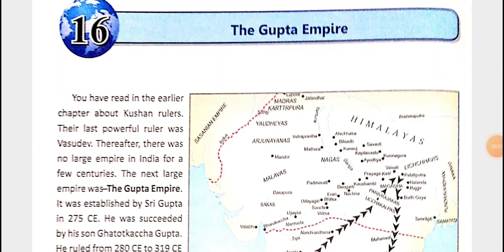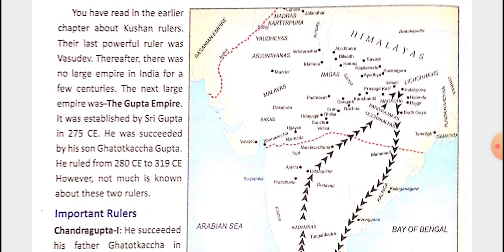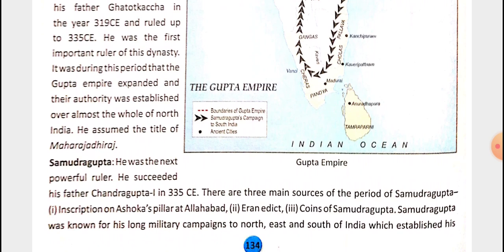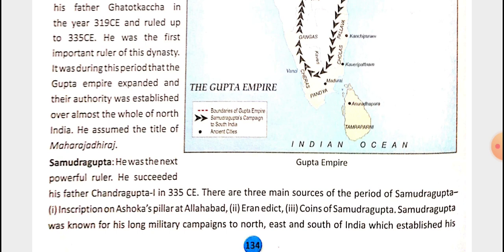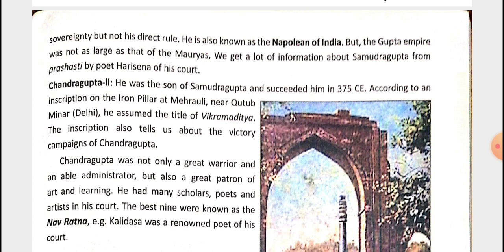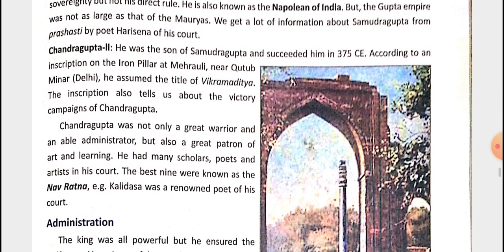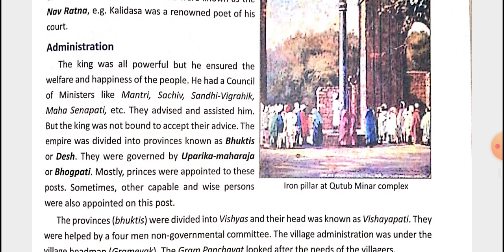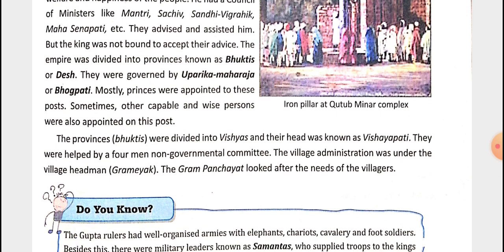The Gupta Empire (Part-1) Ch :16 S.S 6th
Class 6th Social Science Chapter 16